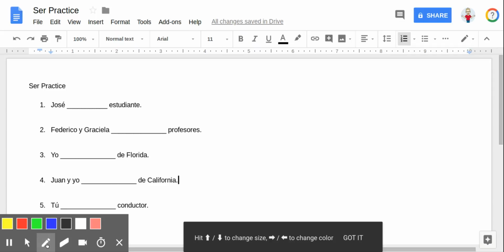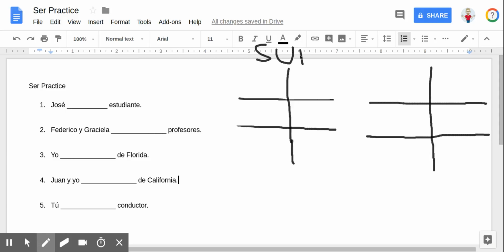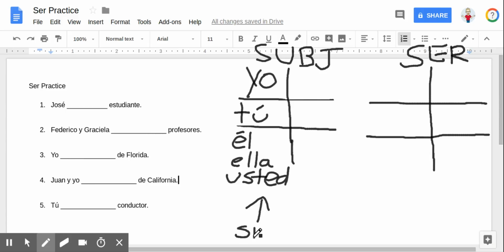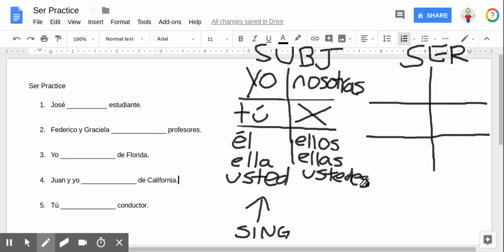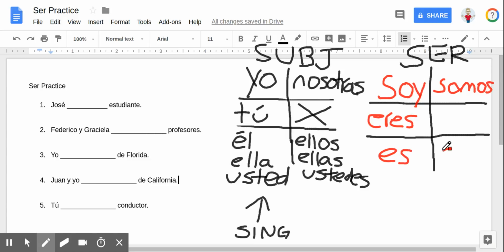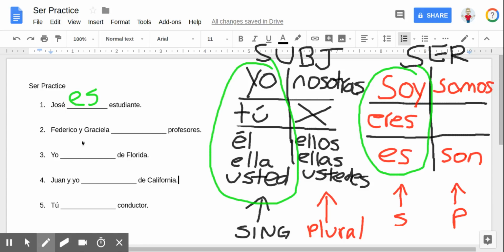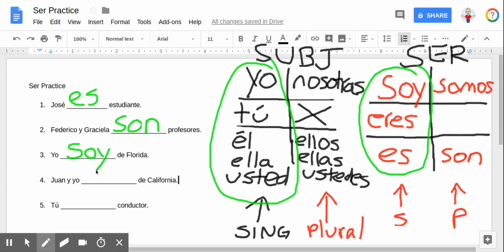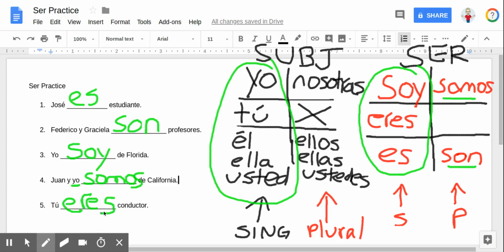Ser Lesson / Practice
Hi everyone, this is just to refresh on ser, the subject pronouns and using ser in sentences in the present tense. Thanks for stopping by :)